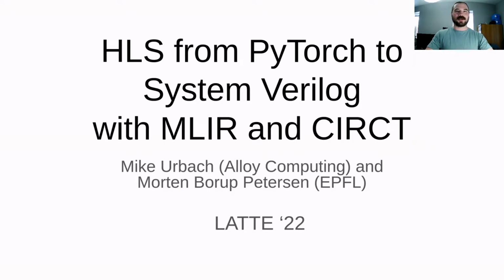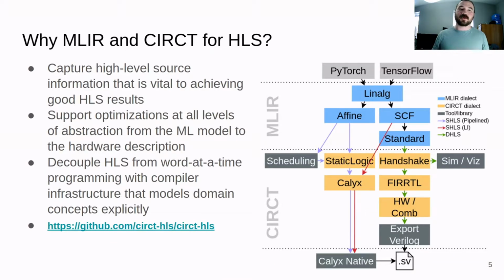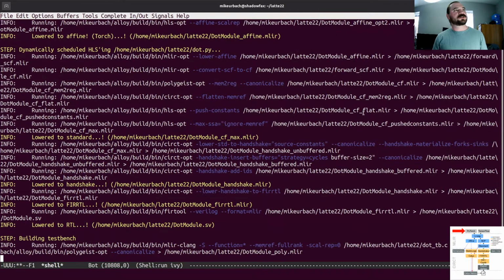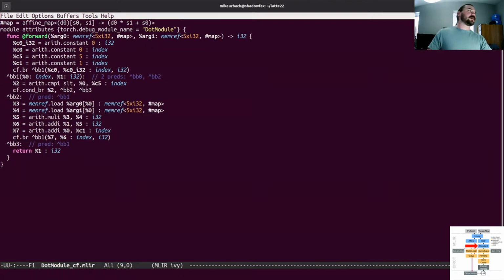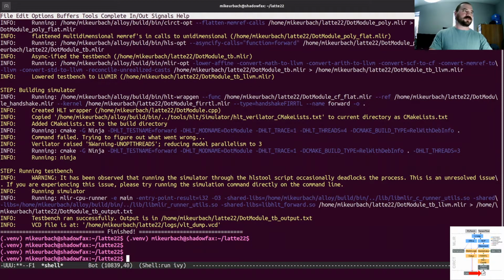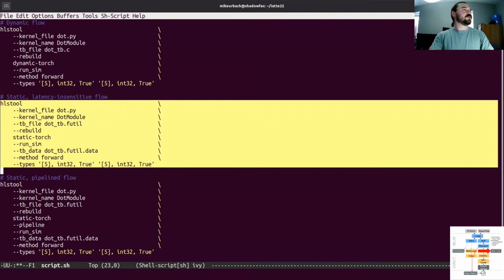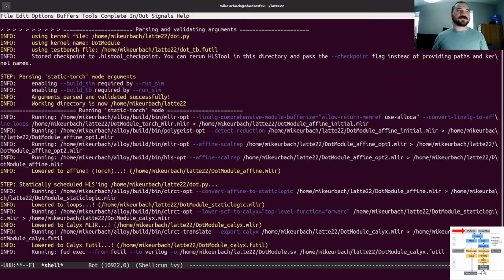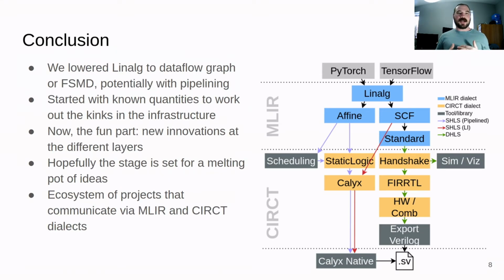[LATTE 22] #2: HLS from PyTorch to System Verilog with MLIR and CIRCT